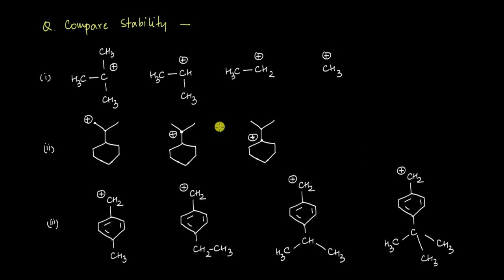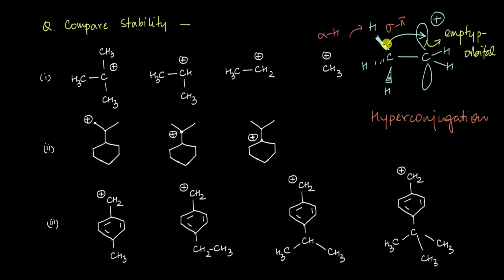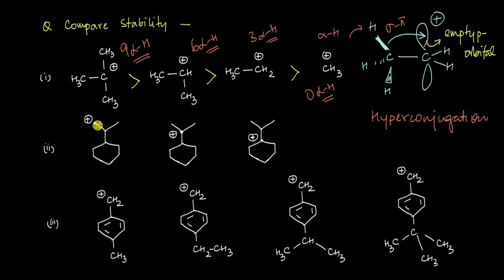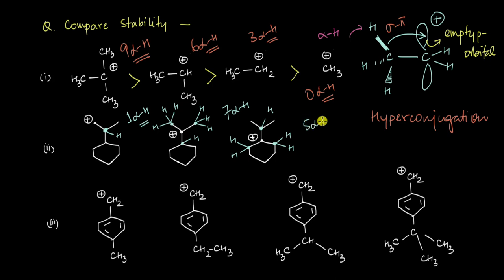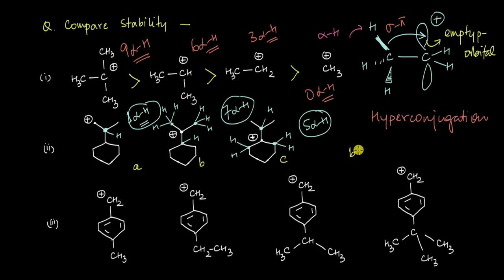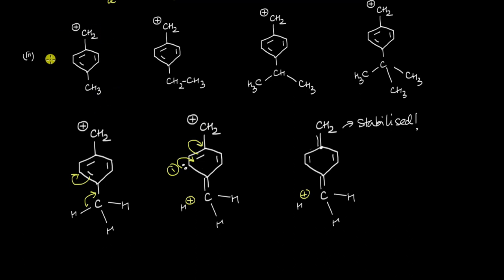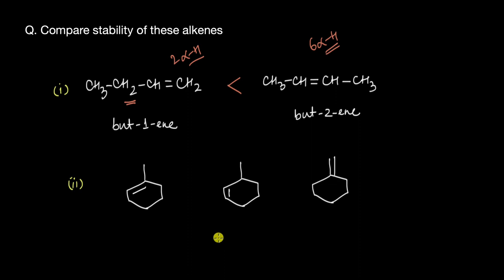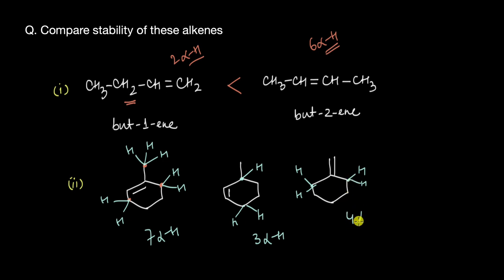Worked ex - stability due to Hyperconjugation | Electronic Effects | Chemistry | Khan Academy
In this video we compare the stabilities of a few sets of cations and alkenes that get affected by hyperconjugation.